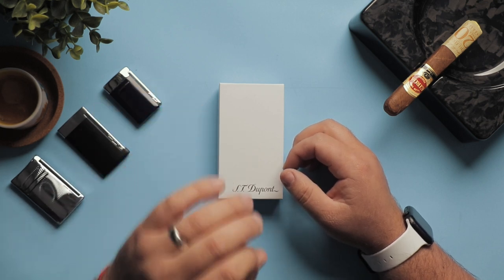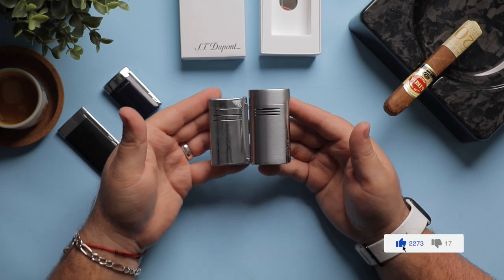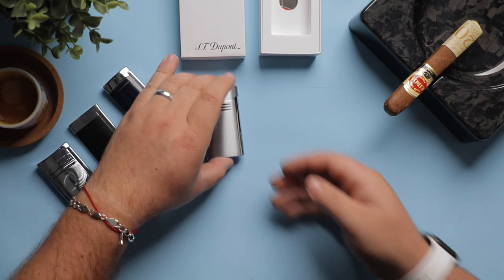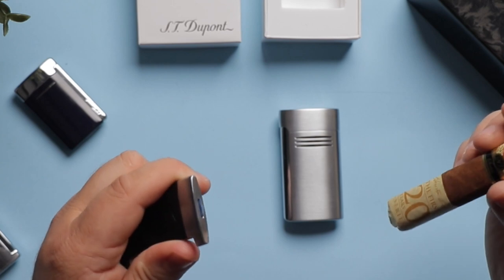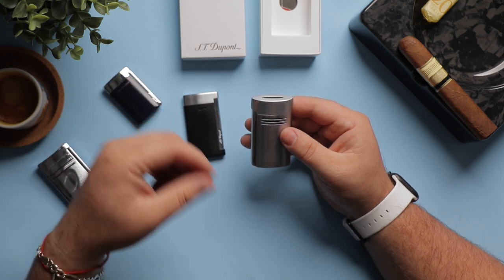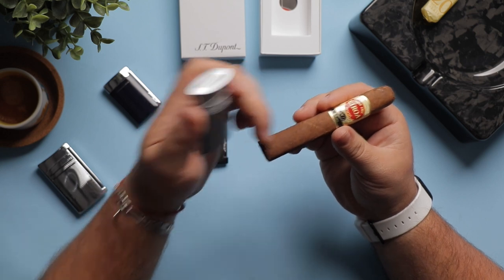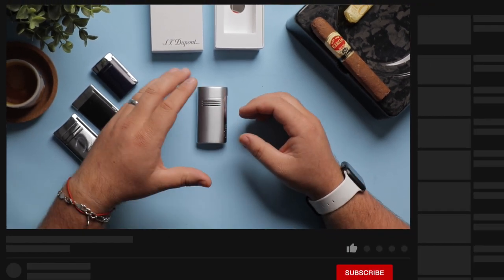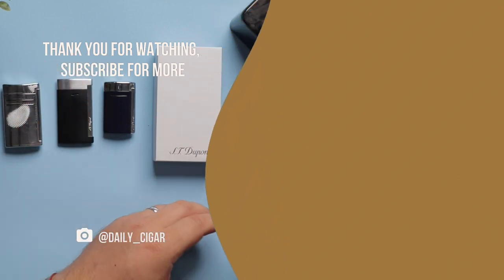ST DUPONT Lighters Are NOT EXPENSIVE!! You NEED one of These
📮 MAILING ADDRESS
 Lisardo Vivas
 45 Salisbury Rd
 Cardiff  CF24 4AB
 Wales
 UK

🎥 TIMECODES
0:30 INTRO
1:30 SPECIFICATIONS
1.48 SAFETY
2:00 BLUE FLAME
2:10 TECHNOLOGY
2:20 FLAT FLAME
4:28 PRICE AND AVAILABILITY
5:30 HISTORY
5:49 OUTRO